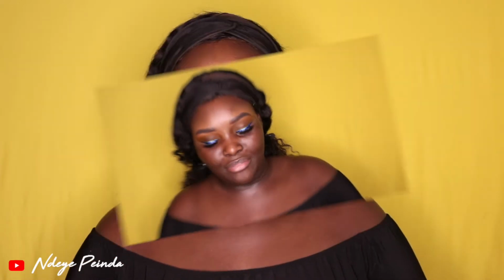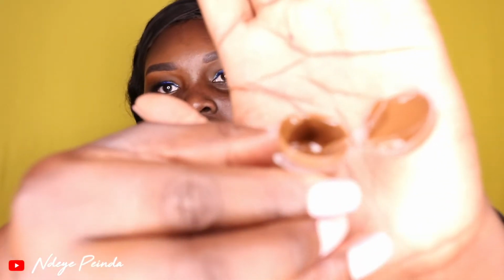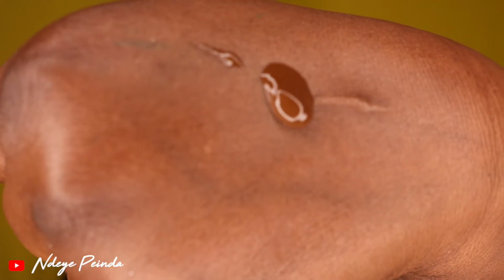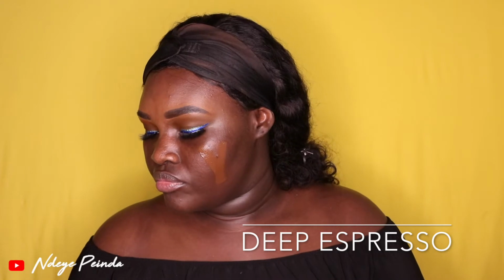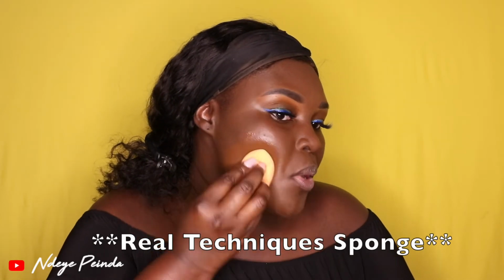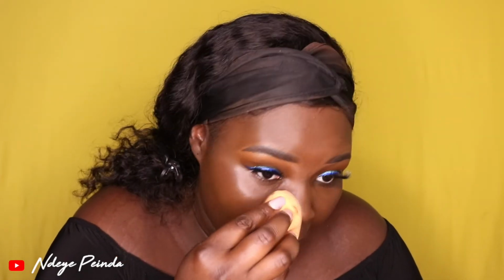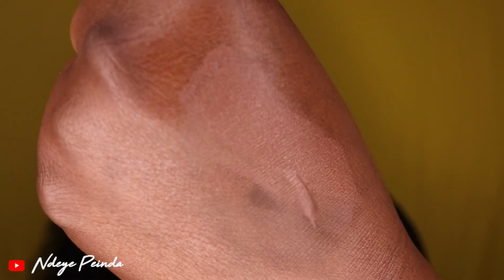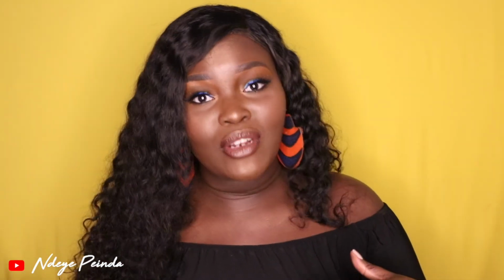NYX Can't Stop Won't Stop Foundation | First Impressions Review + Swatches| Deep Espresso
In this video I will be discussing my first impressions and review of the new NYX x Alissa Ashley Can't Stop, Won't Stop Foundation. I have also swatched the last 5 darkest shades for anyone that needed reference.

Makeup Details
Face:
NYX Can't Stop Won't Stop Foundation in shade Espresso
NYX Blush in shade Mauve N Out
NYX Blush to highlight in shade Beach Babe
NYX Lip Liner in Y2K
NYX Lip Lingerie in Beauty Mark
NYX Lip Lingerie Clear Gloss